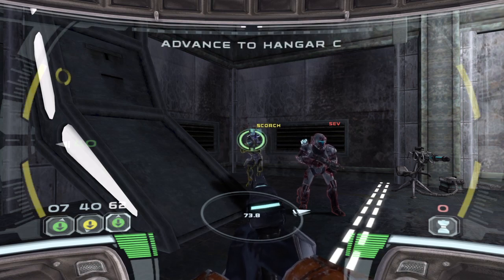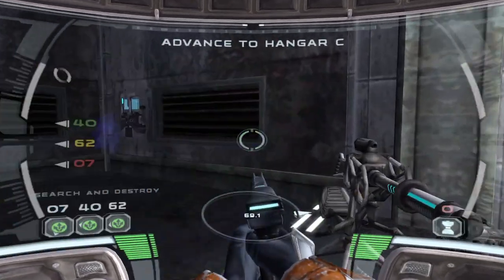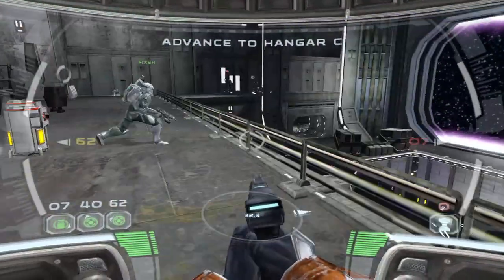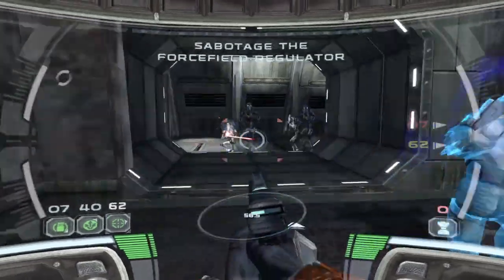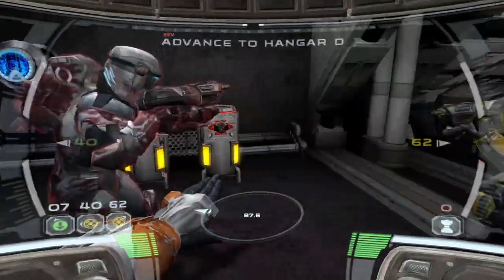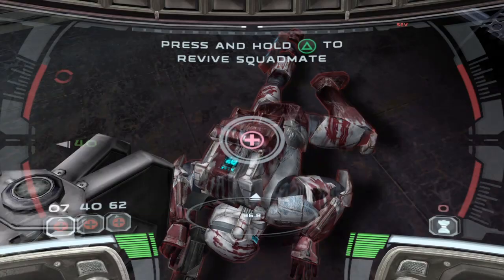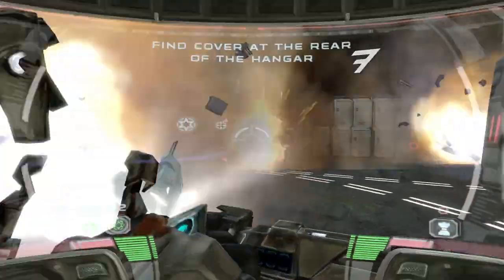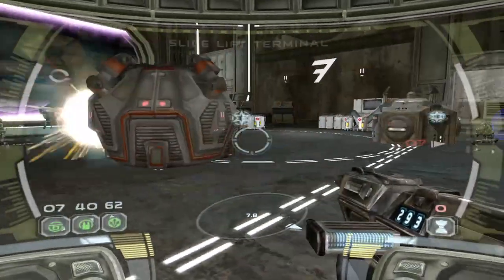Star Wars: Republic Commando_20230827163026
SWRC 11